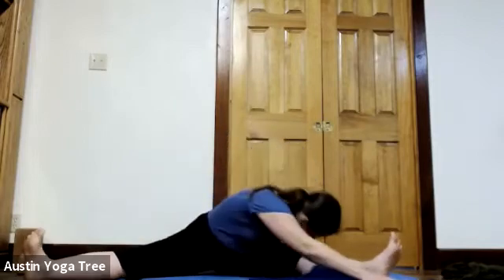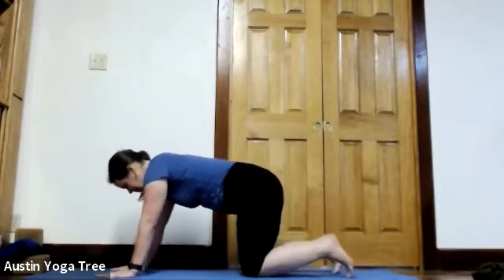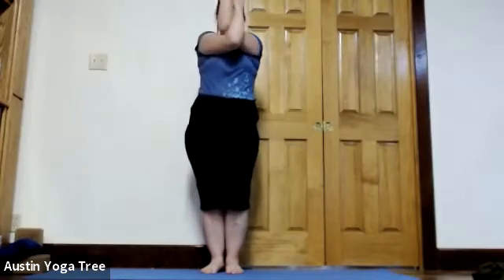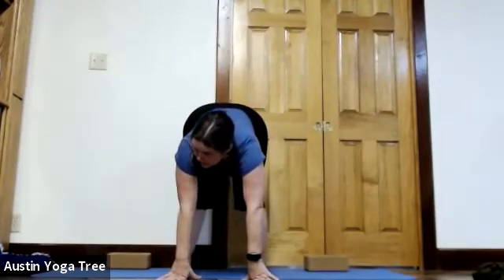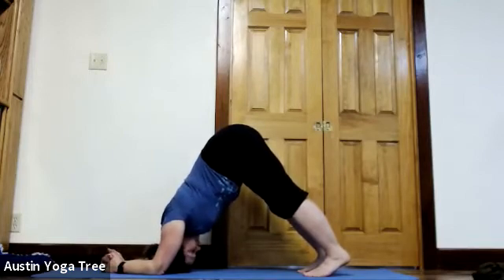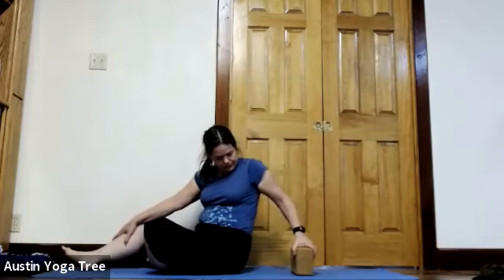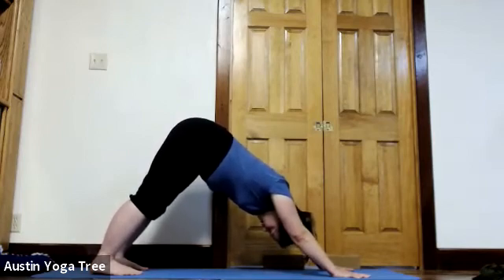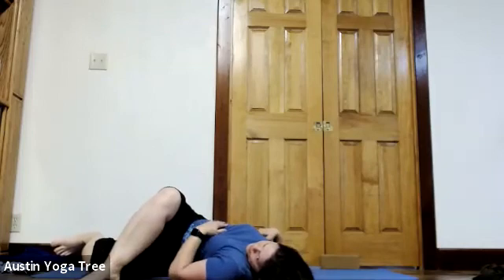Iyengar Yoga with Mary Scott Feb.26, 2021